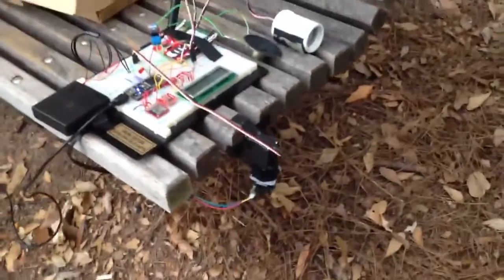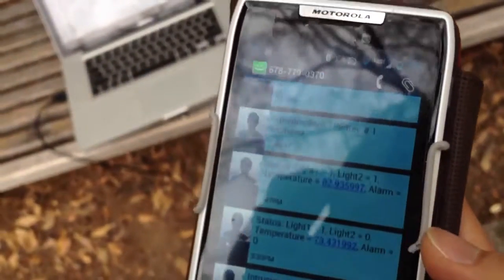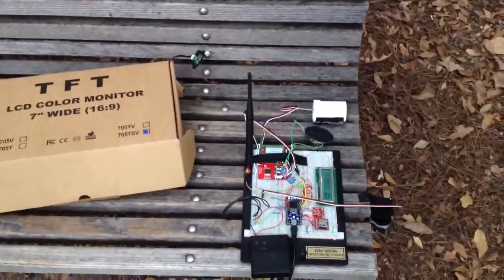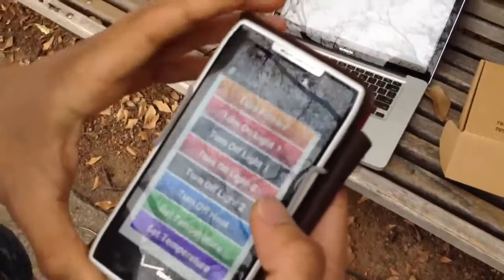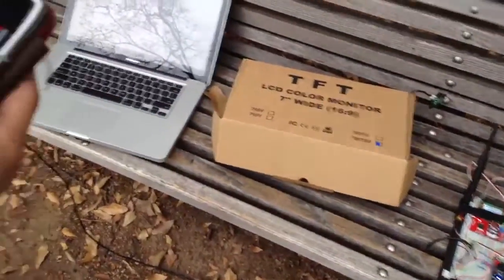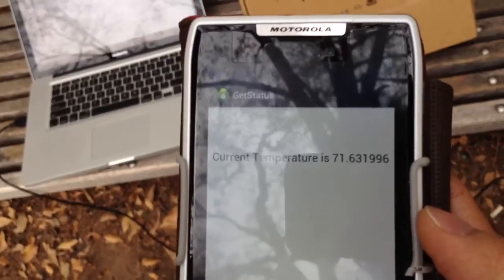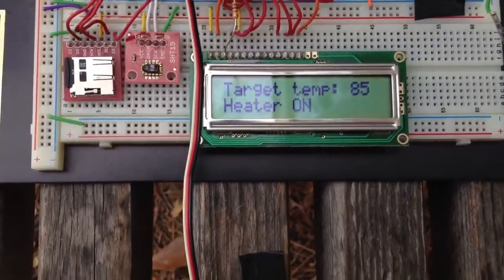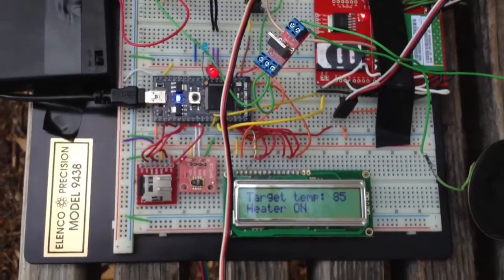Remote home monitoring system with SMS interface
Final project for ECE 4180 lab